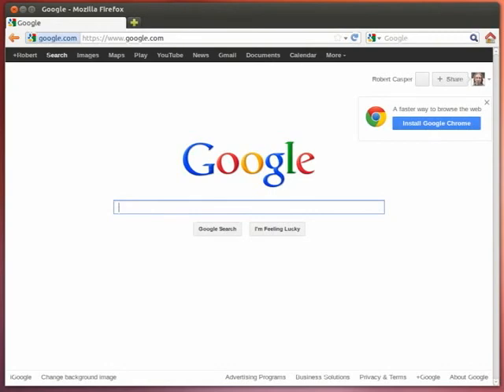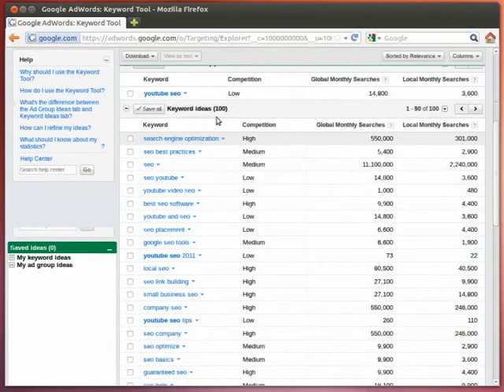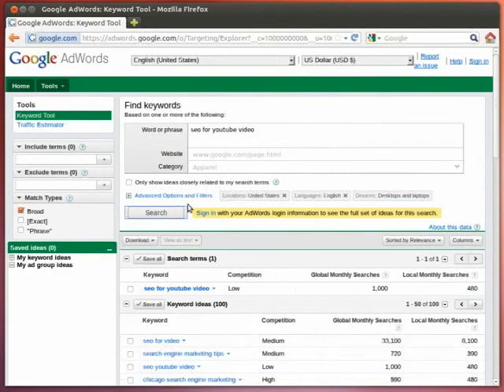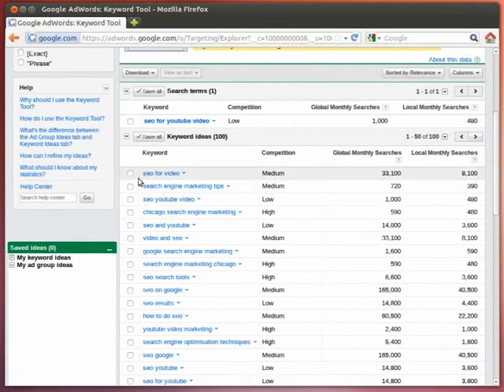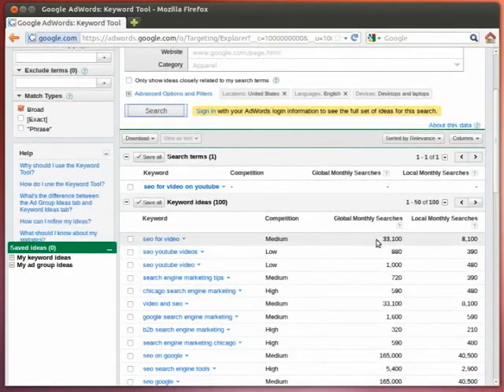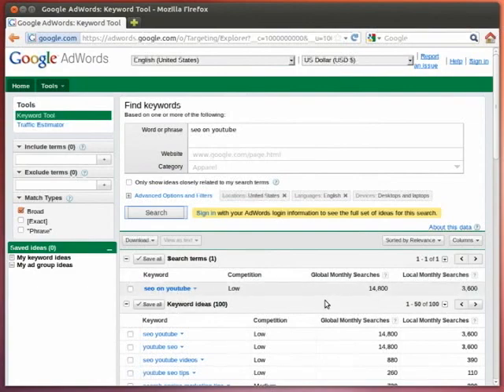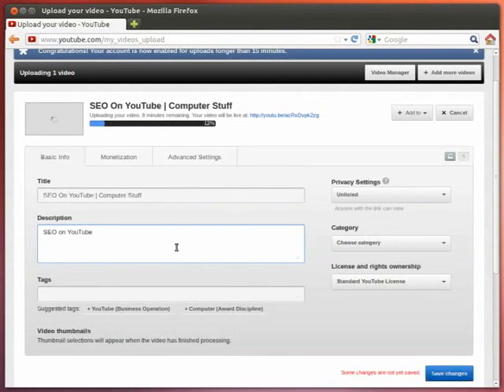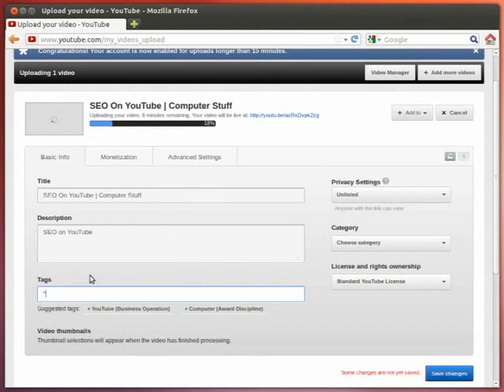SEO on YouTube | Computer Stuff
On-page SEO for Youtube Videos.  When you use techniques of SEO on YouTube, your videos are more likely to appear in the search results when people type your key phrase into the search box.  Off-page SEO is mostly about getting people to link to your video page, which is a topic for another video.

Search Engine Optimization is usually for websites, but the techniques can also be applied to Youtube video pages.  When you do SEO for Youtube, choose a specific keyword phrase that you want to rank for and include it in four places on your video.  These four places are described in this video.  Enjoy!

If you want to support the Carl Blemming Channel, click this link before your next Amazon purchase:
It gives me credit for the sale and does not cost you anything extra.  Thank you!